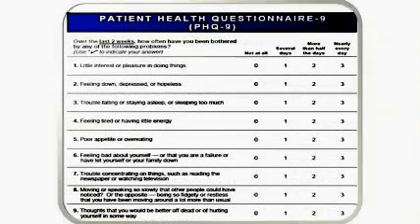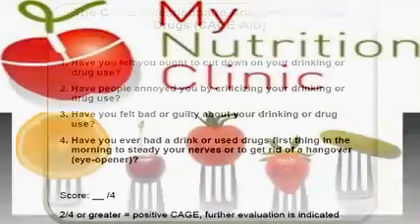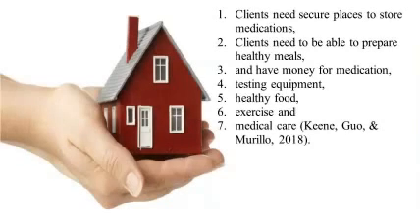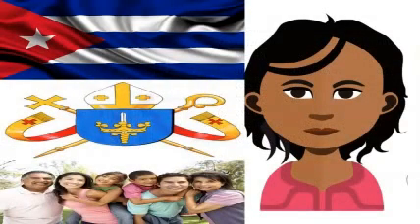Chronic Illness & Disability-Psychosocial Assessment (2)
This video is designed to satisfy the assignment requirements for my final project for Chronic Illness & Disability-Rutgers University School of Social Work 19:910:562:91 2018 Spring